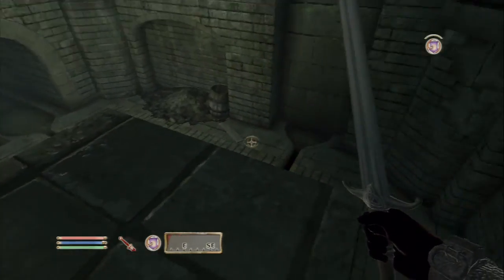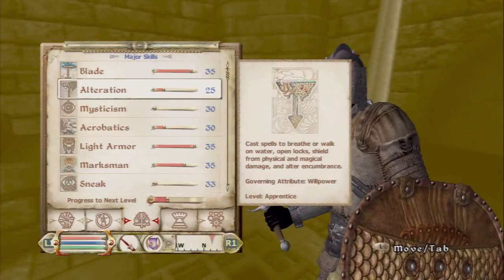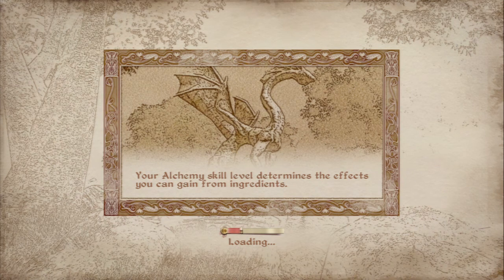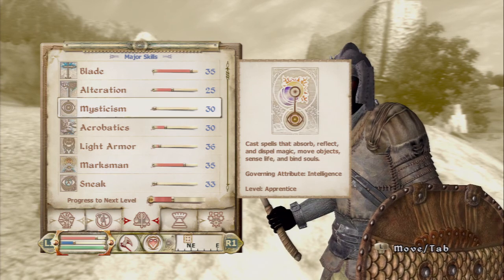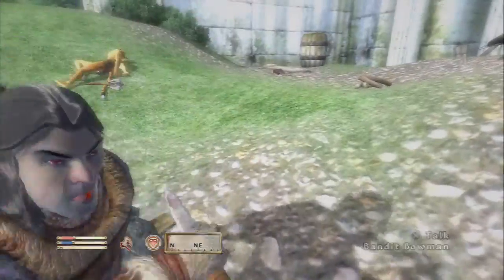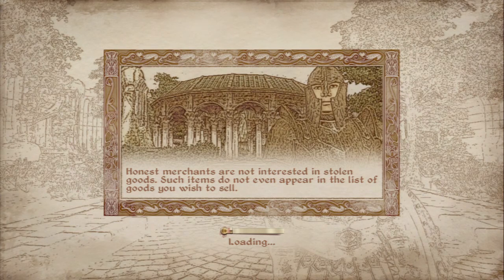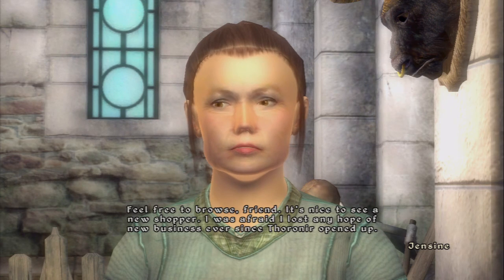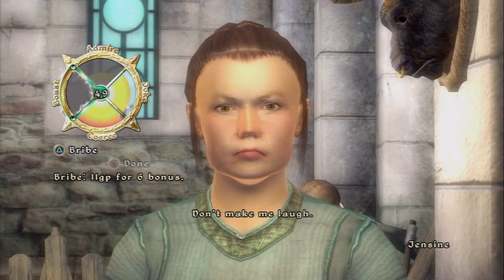Oblivion 4 The Market District